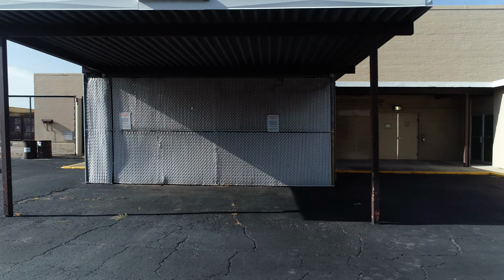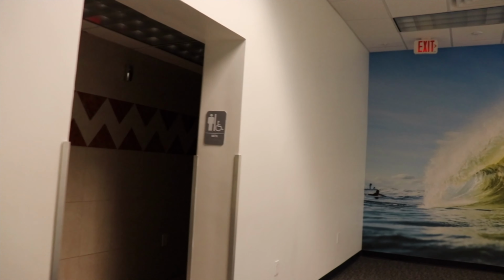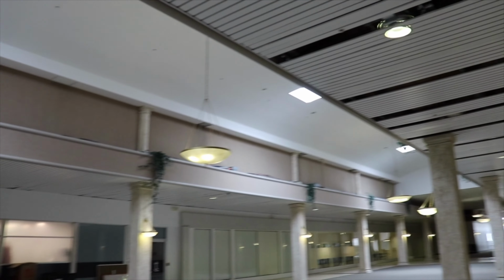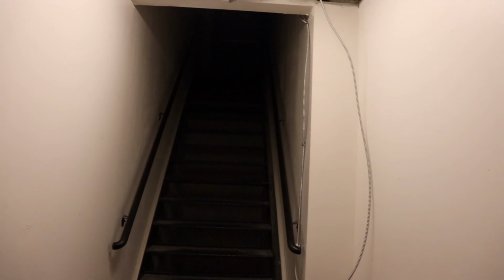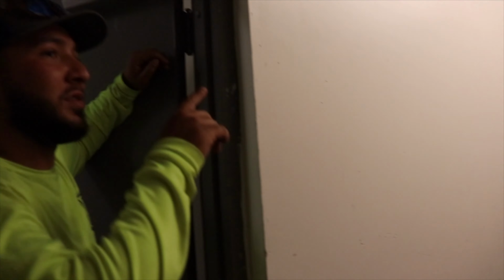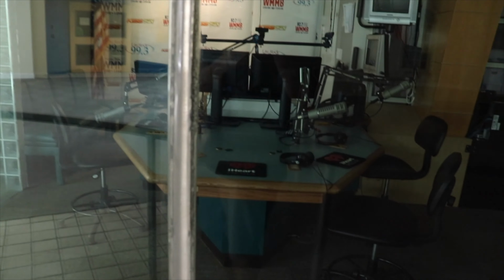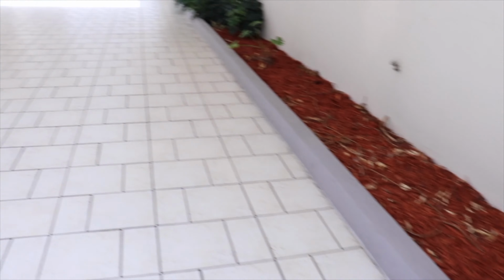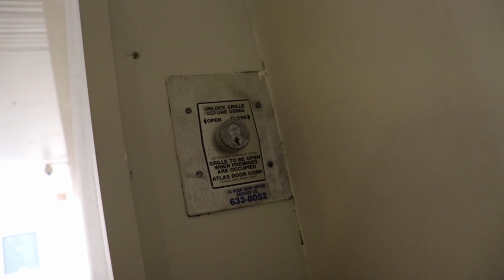Exploring The Historic Brevard Mall In Melbourne Florida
Thank you guys for watching today’s video where I got to explore the once Brevard Mall in Melbourne Florida. This mall is full of history and so many amazing secrets. Many people who live around this mall don’t even know it’s historical importance not only for the area but for all of Florida. If you guys have any questions or want to learn more about The Brevard Mall you can either leave a comment or go to one of the blogs I have links to below.

Blogs That Helped Make This Video Possible

TicTok: simonscottsrs